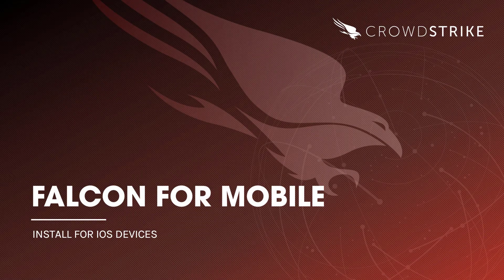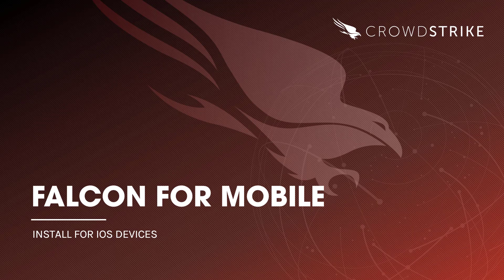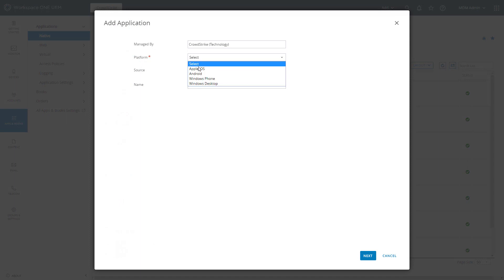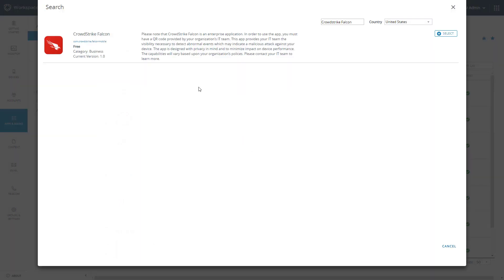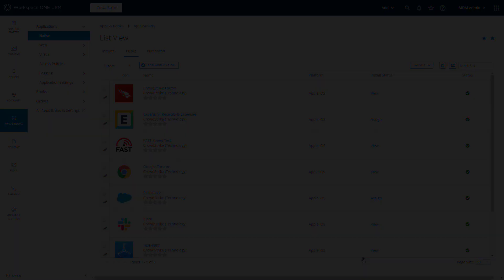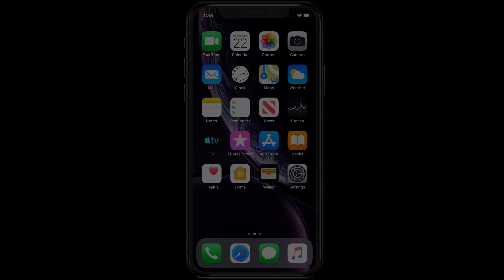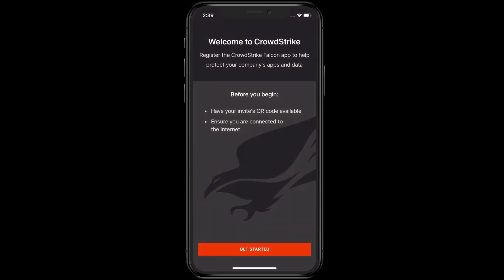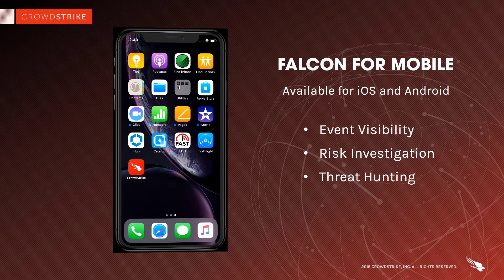CrowdStrike’s Falcon for Mobile – iOS Installation Walkthrough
In this video we’ll walk through the enrollment process for Falcon for Mobile on iOS. Using an MDM (Airwatch) we, will push the app for the user to install and complete enrollment. Falcon for Mobile provides visibility into mobile device activity for threat hunting and investigations.